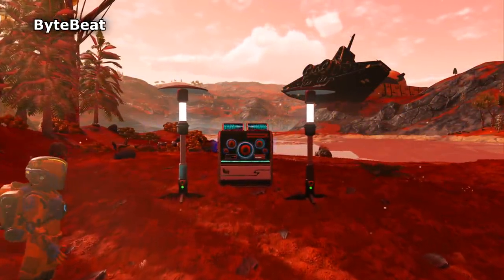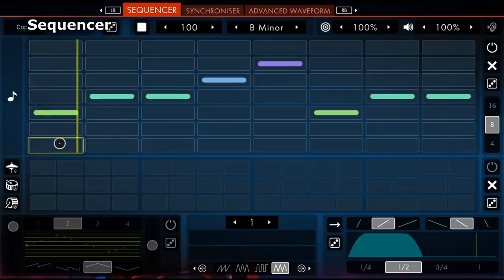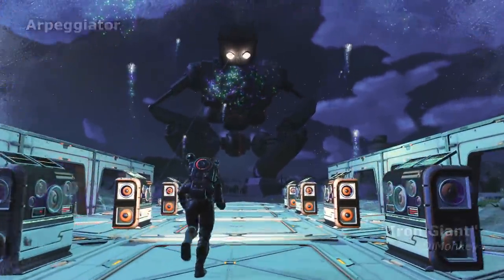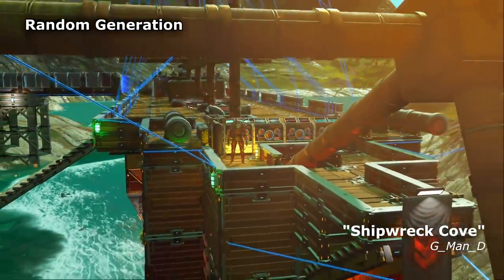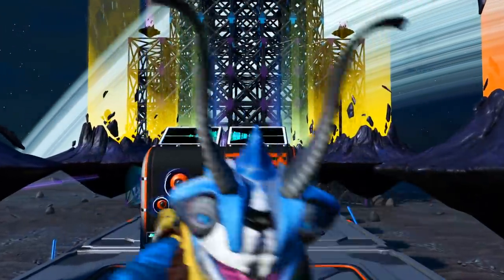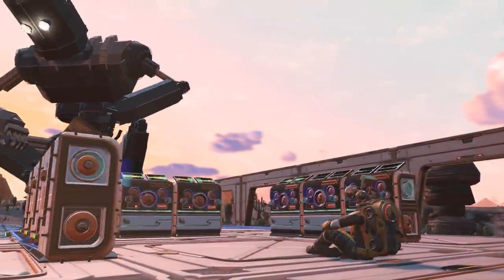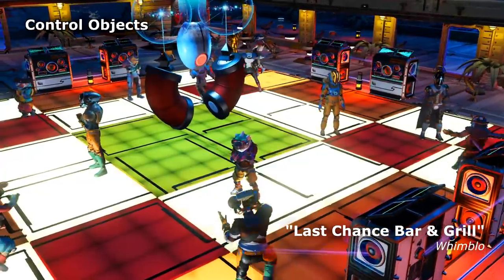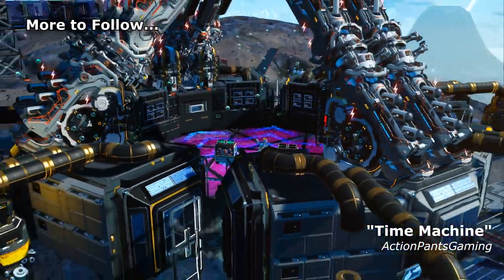No Man's Sky Update 2.24 - ByteBeat